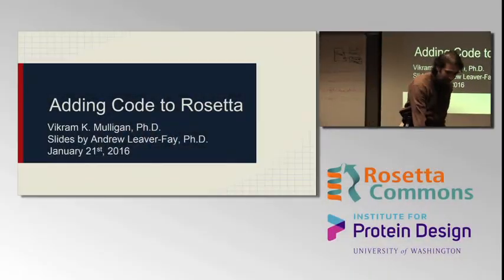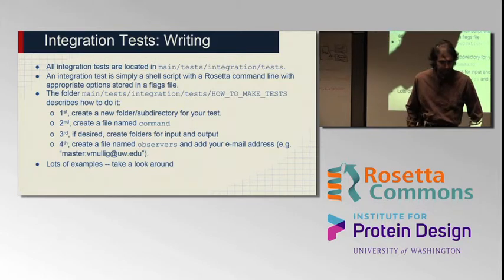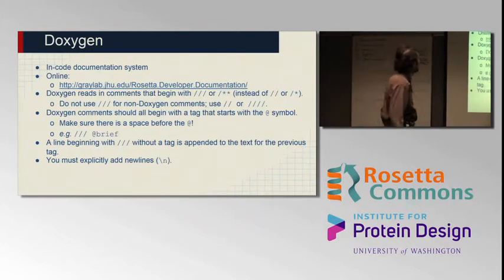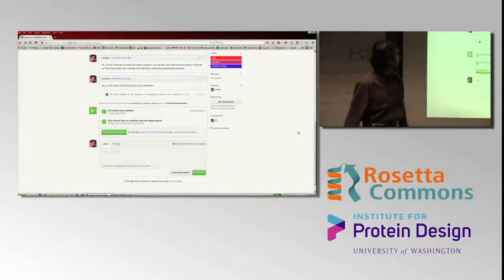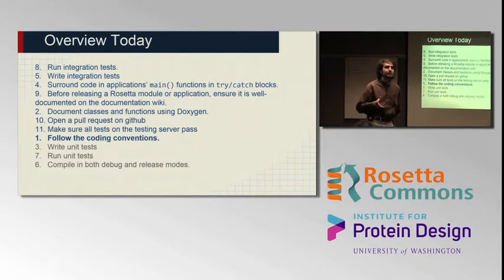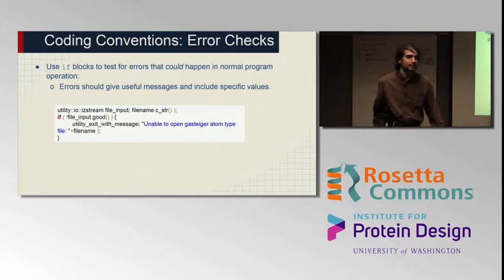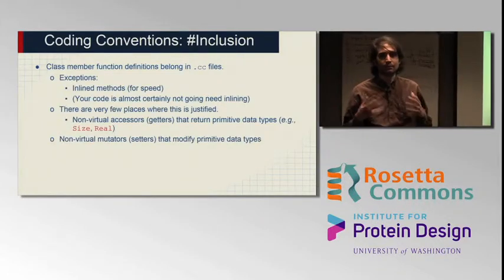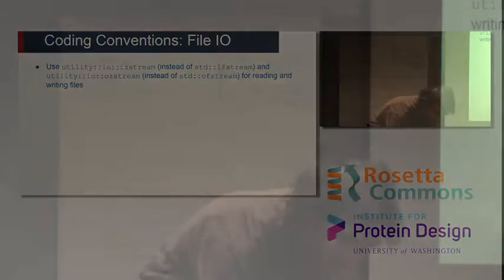07 ROSETTA BOOTCAMP LECTURE 07